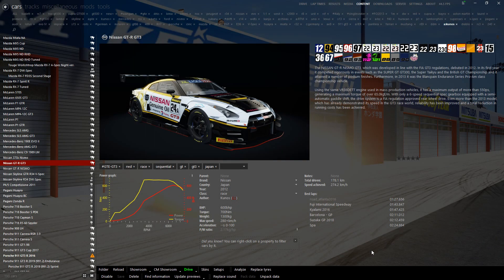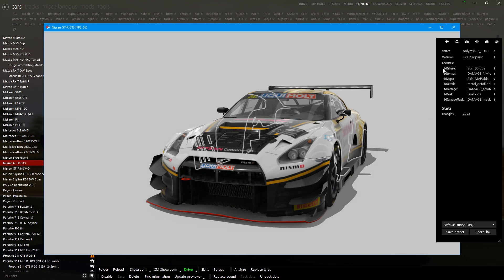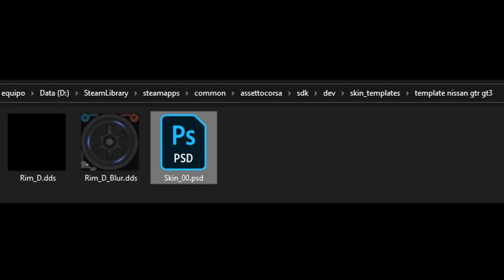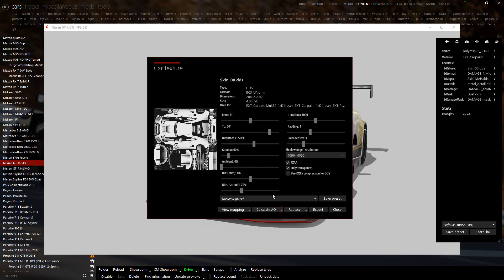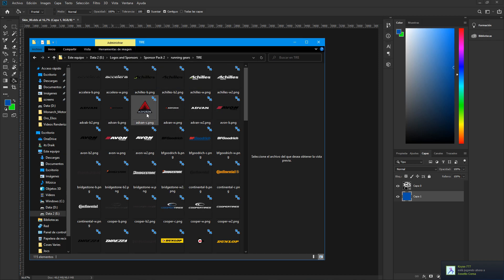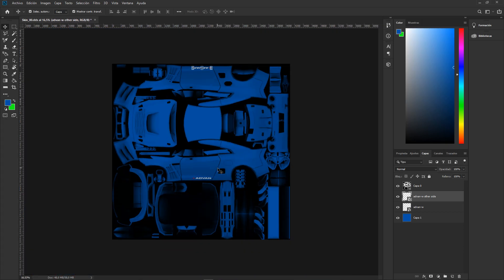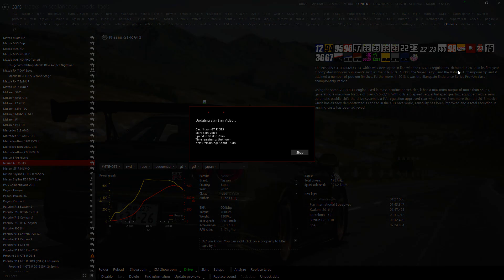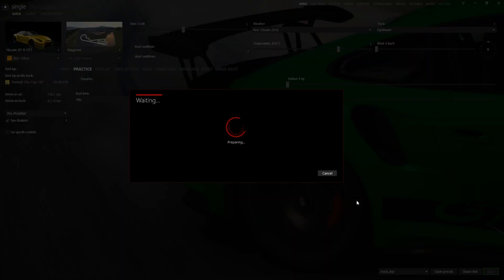How to make skins on Assetto Corsa | Part 1 | The firsts steps of a simple skin.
Hello, im back with a tutorial for Assetto Corsa. The first part is only how to start properly an skin for Assetto Corsa.

If I have enough energy to make more tutorial videos, im gotta post more skin tutorials of how to do it them in more ways and more stuff to do on the paints section.

Here im gotta leave the links to download Content Manager and the DDS Plugins (on the video we gotta use the old one):

I hope this tutorial can be useful for all the people that he/she wants to make skins on this game, and they want to be creatives.

itsDraik out!